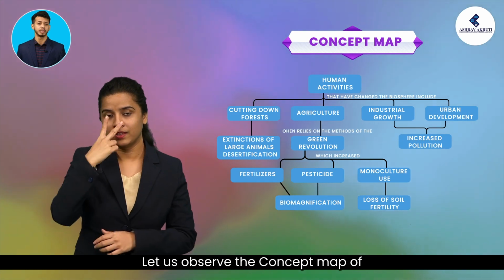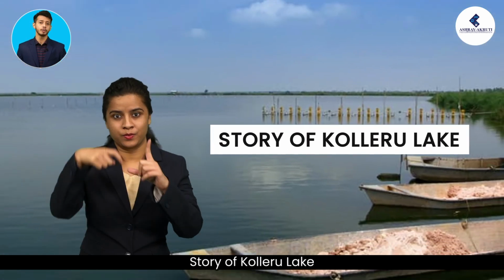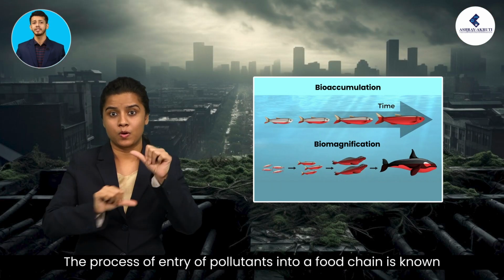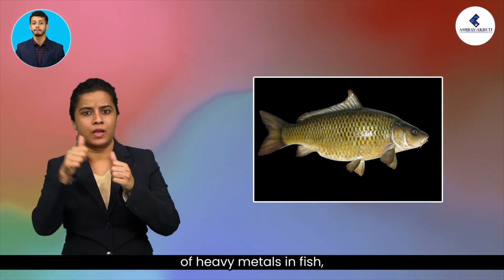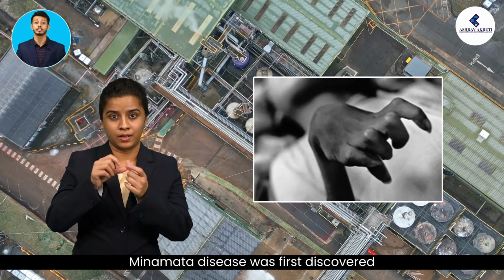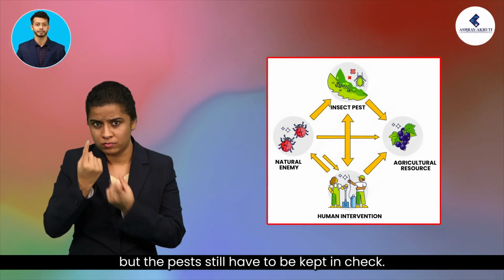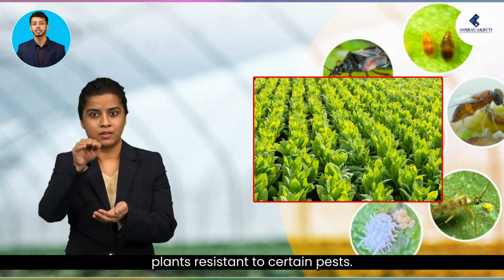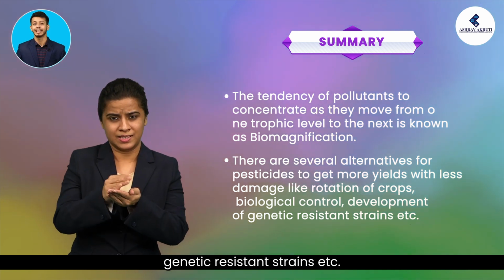10th Class Biology || Effects of Human Activities Ecosystems || Lessons in sign Language for Deaf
Humans utilize the environment and ecosystem. But, human activities also cause damage to the ecosystem. In this video, we observe the damage caused by human activities on Kolleru Lake affecting the aquatic organisms. The heavy metals introduced into Edulabad reservoir and Bibi Nagar water reservoir are by industrial discharges, fertilizers, and pesticides used in agriculture. These are accumulated in fish and prawns and enter the human food chain by bioaccumulation and biomagnification. Let us know about these in this video.